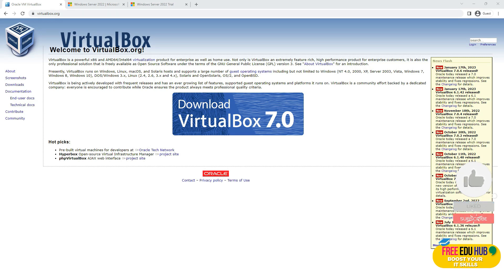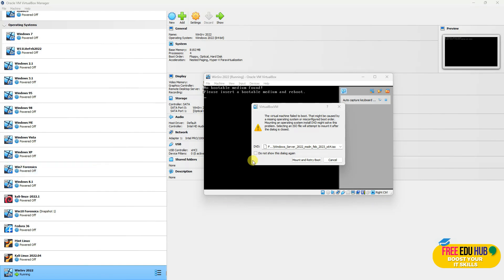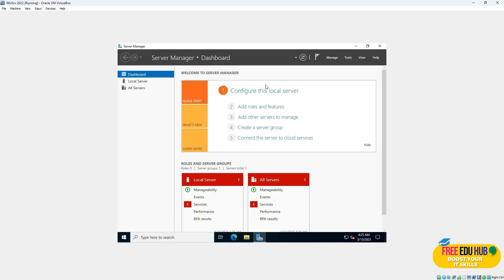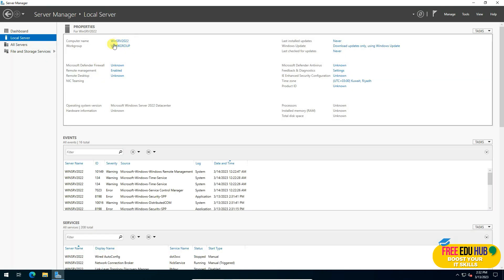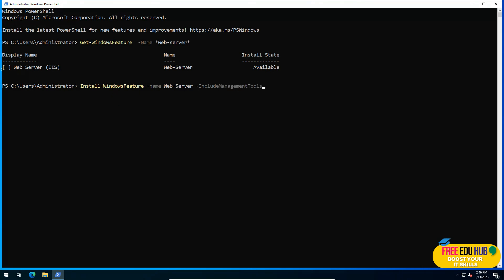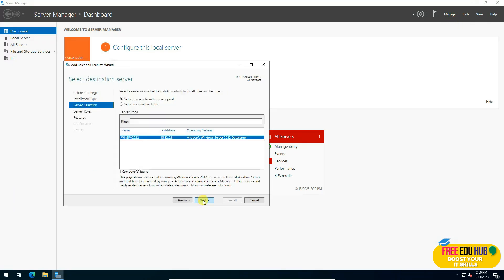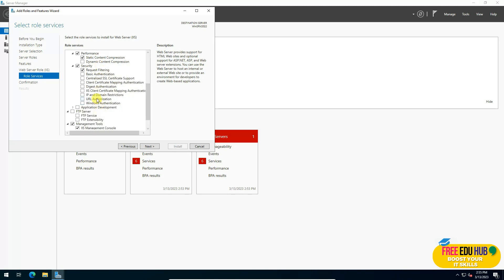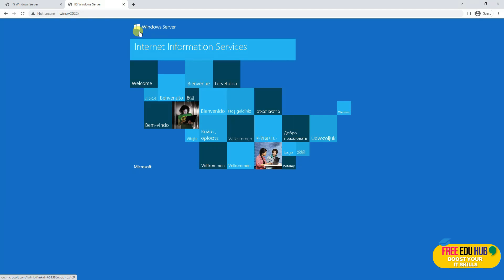How to Install IIS on Windows Server 2022 using PowerShell - Server 2022 Installation - VirtualBox 7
This video is about How to Install IIS on Windows Server 2022 using PowerShell - WebServer Installation - VirtualBox 7. We will learn how can we install Windows Server 2022 and Internet Information Services IIS PowerShell and Windows Server Manager via GUI

How to Install IIS on Windows Server 2022 using PowerShell
Windows Server Manager
Windows Server 2022 Installation
WebServer Installation
VirtualBox 7

PowerShell Command to install IIS Webserver
Get-WindowsFeature  -Name *web-server*
Install-WindowsFeature -name Web-Server -IncludeManagementTools
Set-Service -name W3SVC -startupType Automatic

PowerShell Command to FIX Get-Features Error
dism /online /get-features

Reference Material
Cloud Computing, Second Edition
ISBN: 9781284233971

The Cloud Computing Book, 1st Edition
The Future of Computing Explained
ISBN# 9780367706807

virtualization in cloud computing
install iis on windows server 2022
how to install iis on windows server 2022
how to install iis on windows server 2022 using server manager